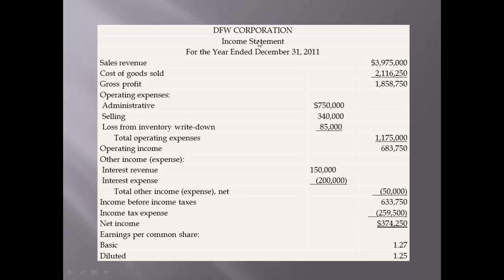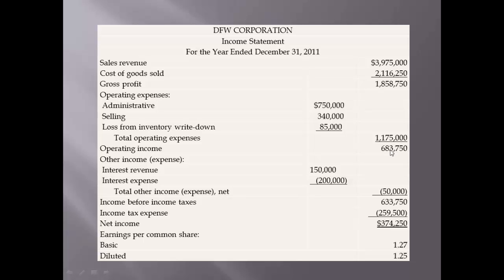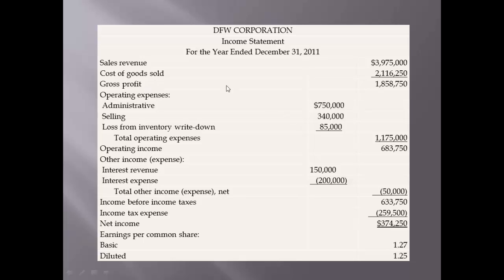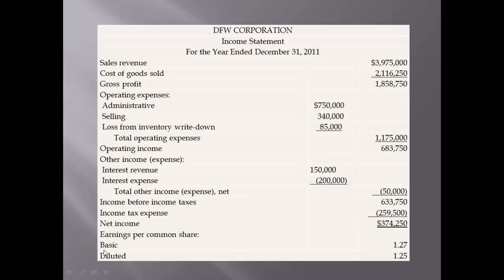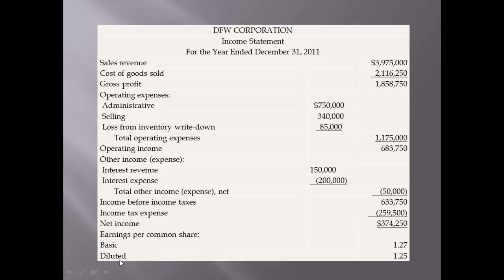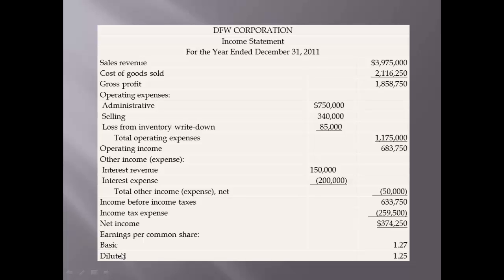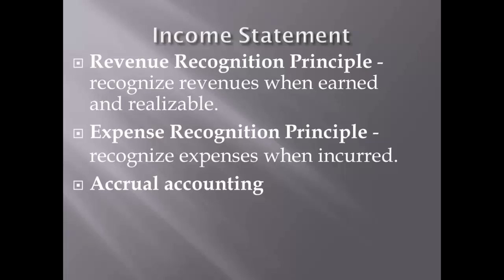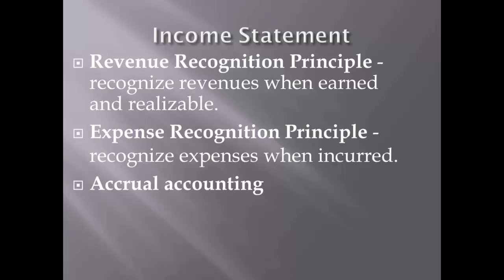Income Statement - Lecture Part 1